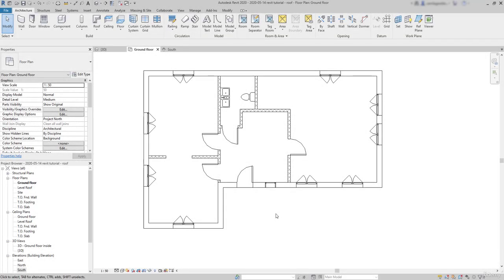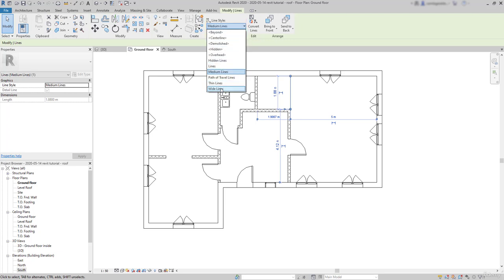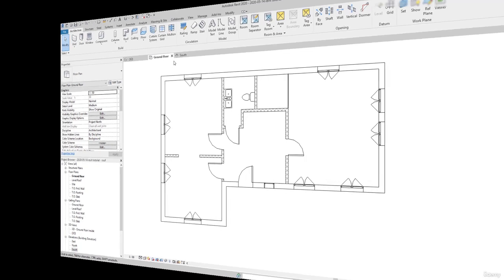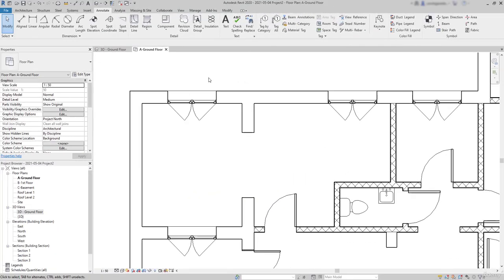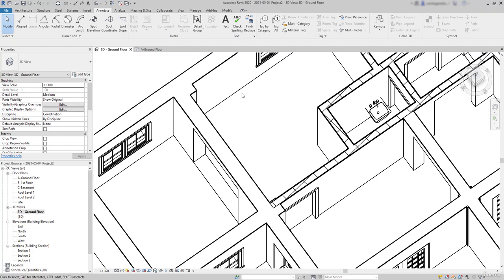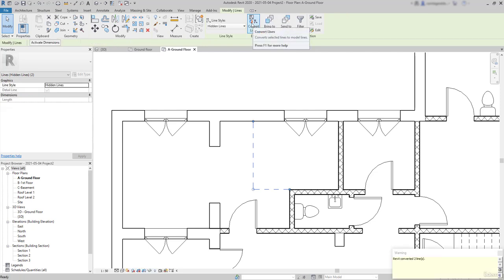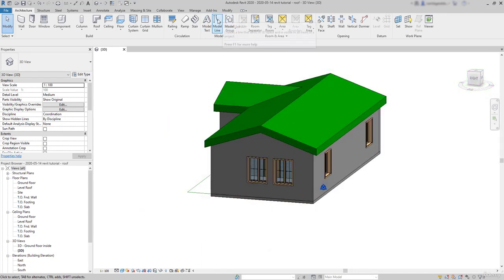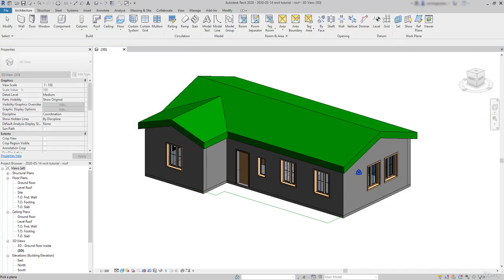Revit Architecture Part.43 - Annotation Tools - Detail and Model Lines